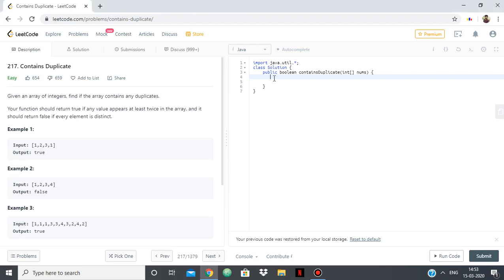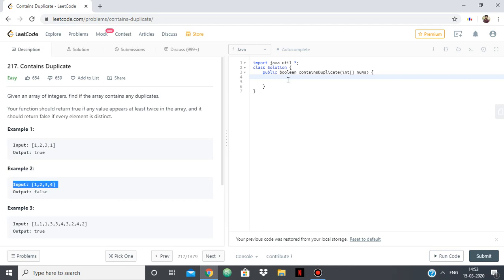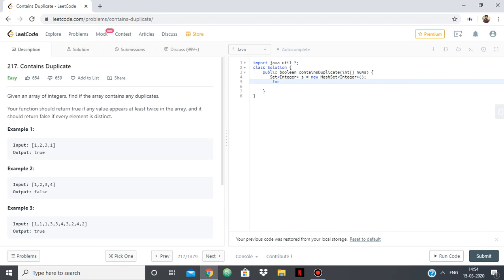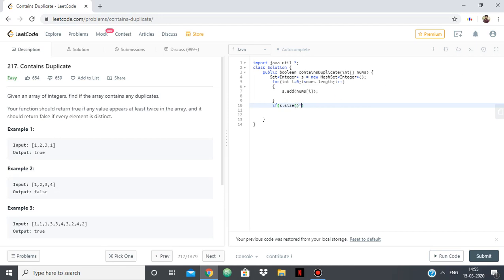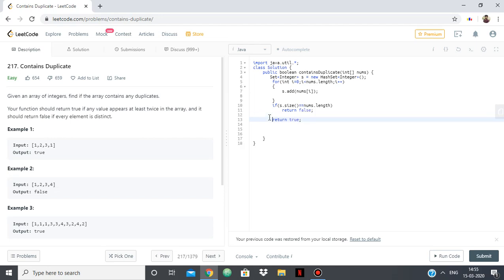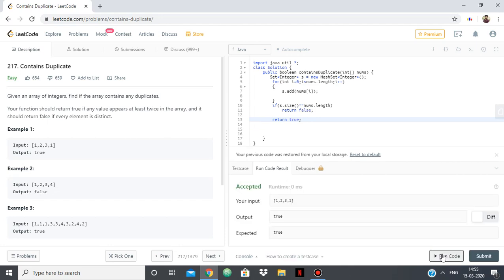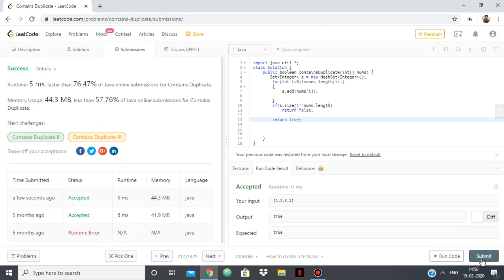LeetCode 217 Contains Duplicate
A simple solution for the given problem.